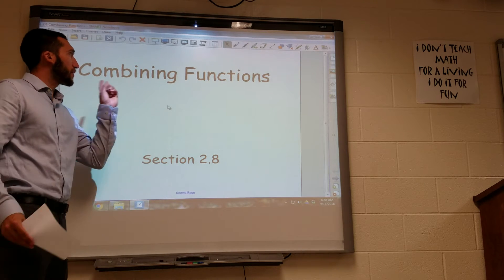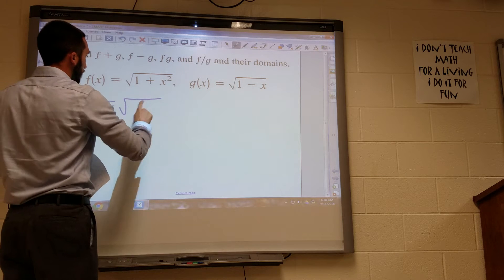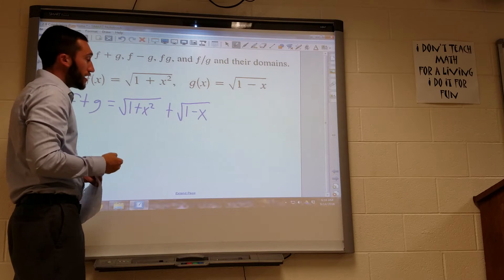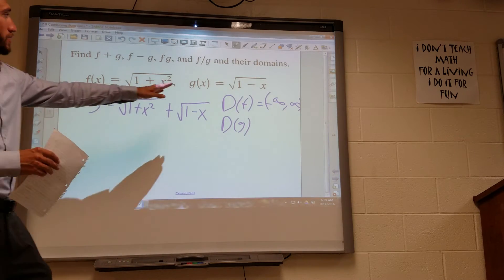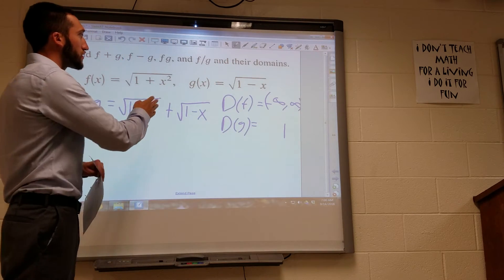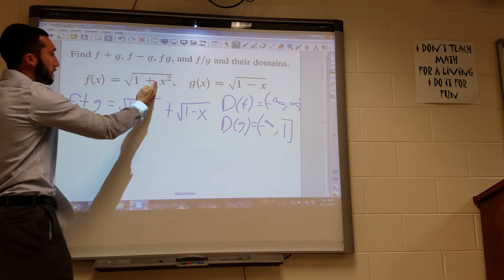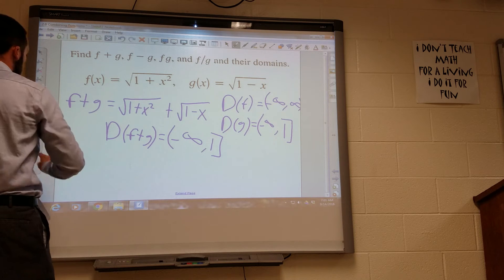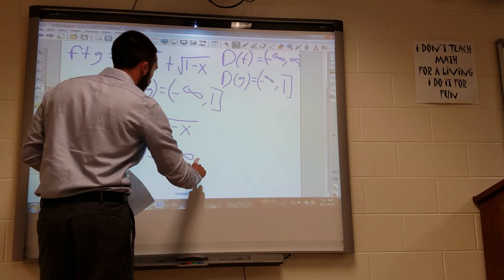Combining Functions 2.8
Here we discuss the composition of functions and determine the composition's domain.